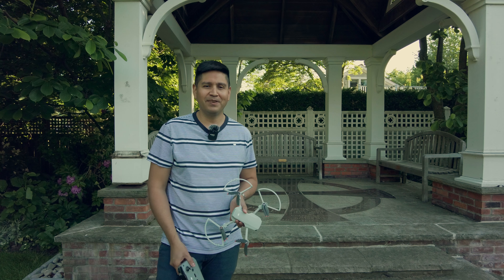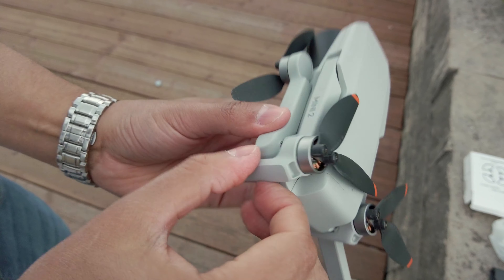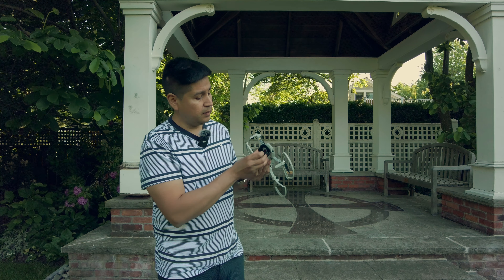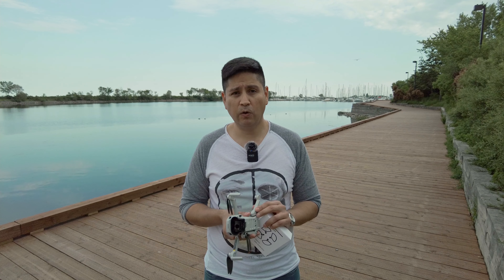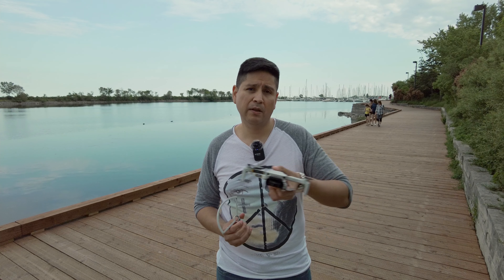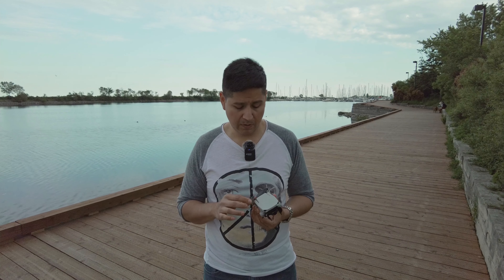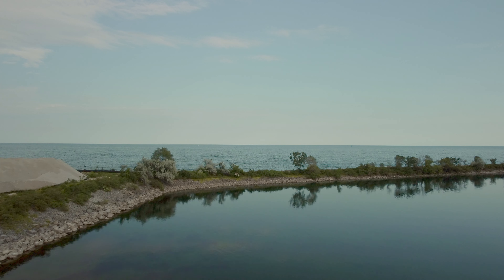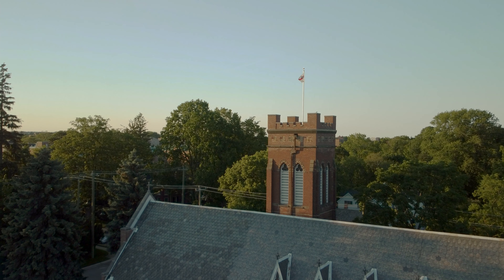DJI MINI 2 - INTRODUCCION Y CONSEJOS PARA PRINCIPIANTES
Estos son puntos importantes que debes saber si eres principiante antes de volar tu DJI Mini 2.

Filmado con: DJI Pocket 2, Fujifilm XH1, DJI Mini 2
Editado en: Davinci Resolve 17